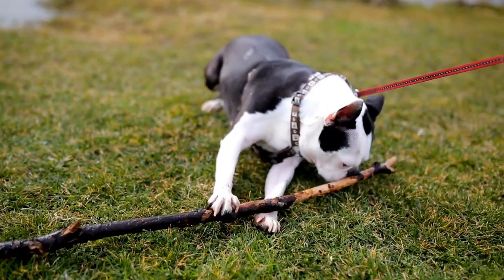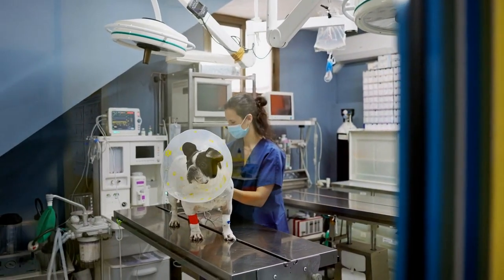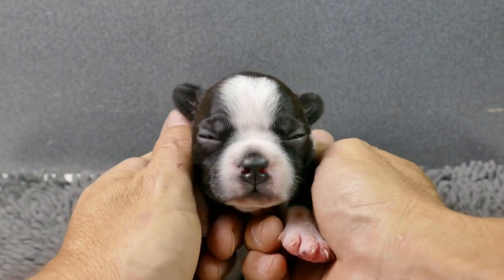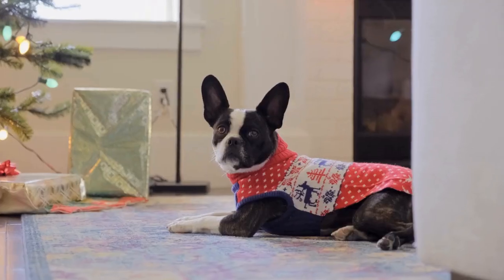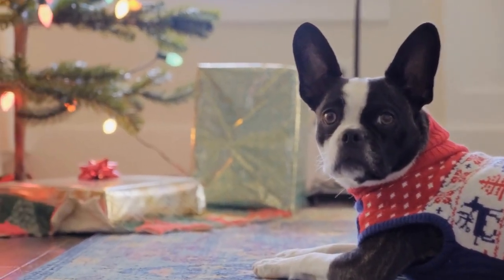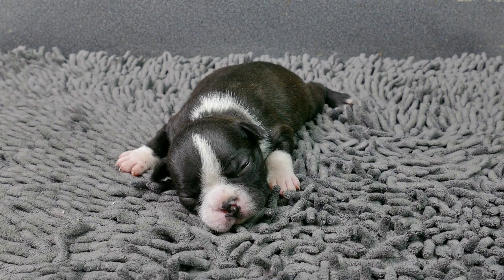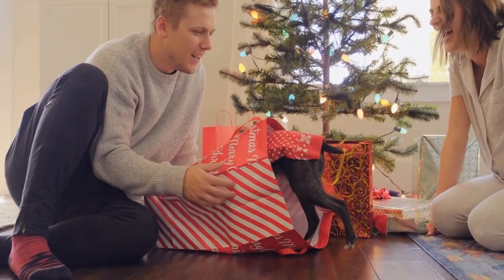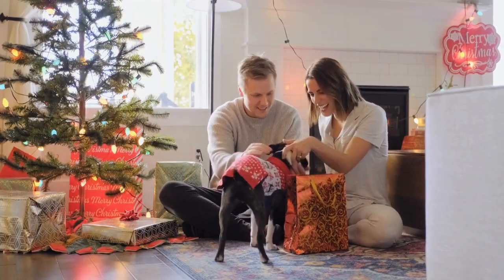Boston Terrier Grooming Techniques PART 2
Boston Terrier Grooming Techniques

Boston Terriers are adorable and playful dogs that are known for their distinct appearance and friendly nature  With their short coat, Boston Terriers require minimal grooming compared to other breeds  However, regular grooming is still necessary to keep them healthy and looking their best  In this article, we will explore some essential grooming techniques for Boston TerriersBrushing
00:00 Boston Terrier Grooming Techniques
00:29 Brushing
00:56 Bathing
01:31 Nail Trimming
02:01 Ear Cleaning
02:34 Teeth Care
03:03 Eye Care
03:39 Anal Gland Expression